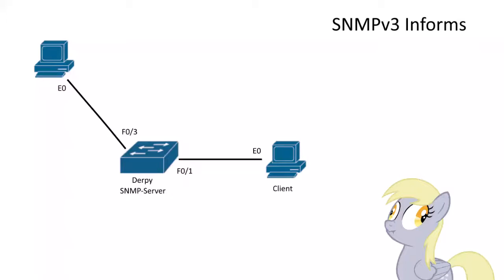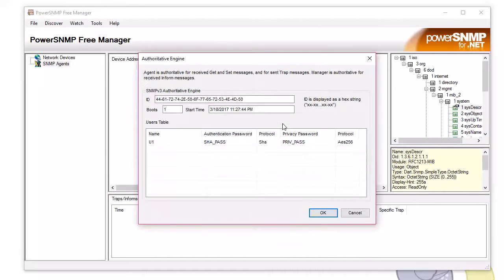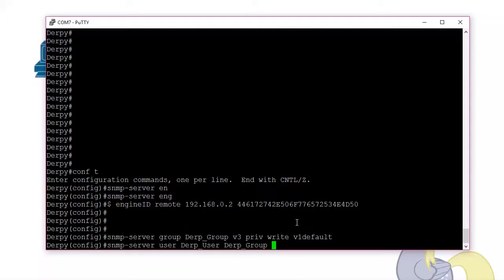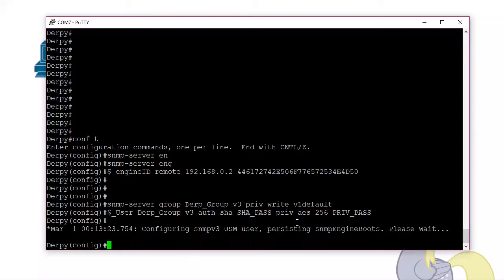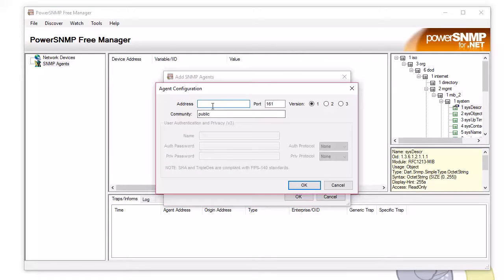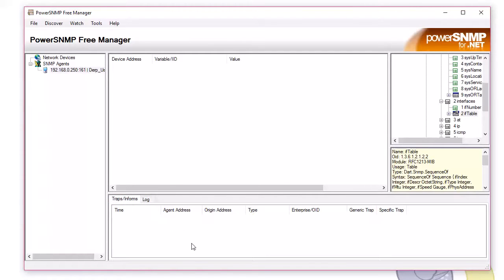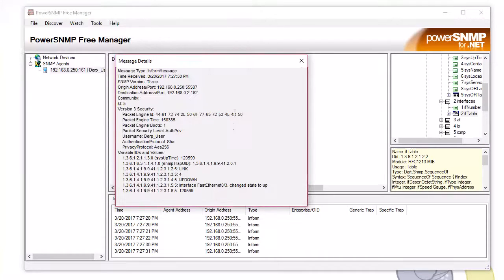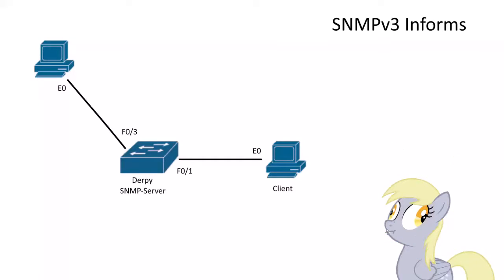CCNA 200-125: SNMPv3 Informs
snmp-server engineID remote 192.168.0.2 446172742E506F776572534E4D50
snmp-server group Derp_Group v3 priv write v1default

snmp-server user Derp_User Derp_Group v3 auth sha SHA_PASS priv aes 256 PRIV_PASS
snmp-server user Derp_User Derp_Group remote 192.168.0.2 v3 auth sha SHA_PASS priv aes 256 PRIV_PASS

snmp-server host 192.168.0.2 informs version 3 priv Derp_User